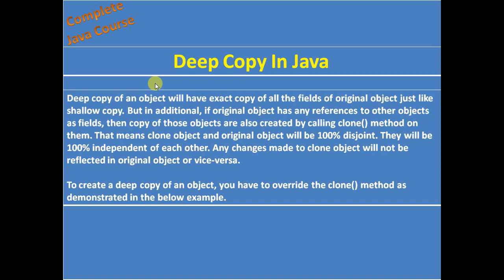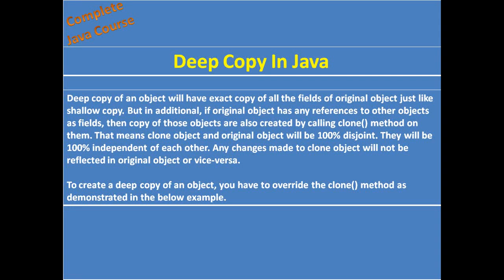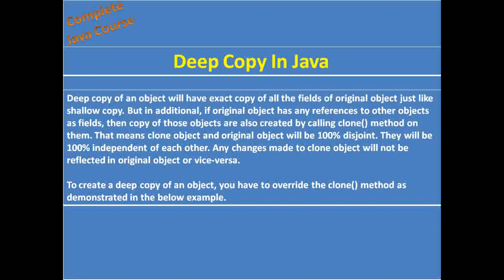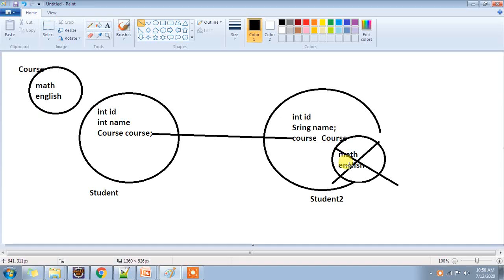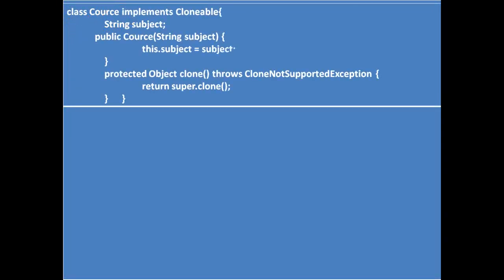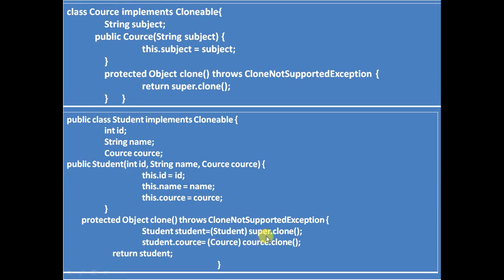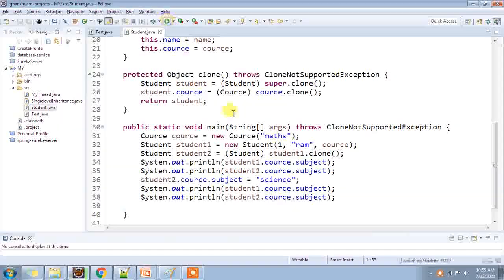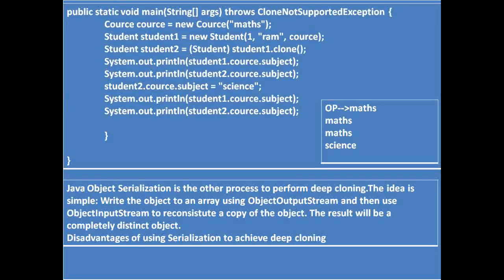Cloning In Java Part 2